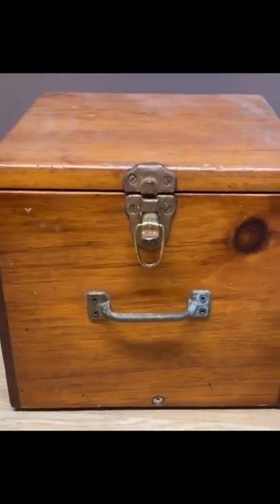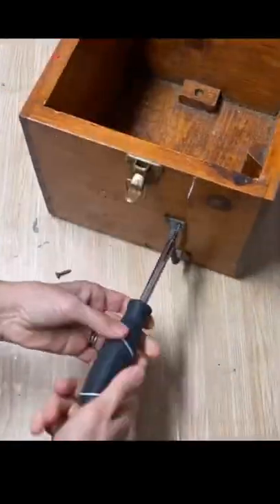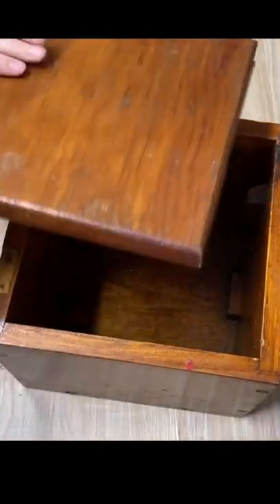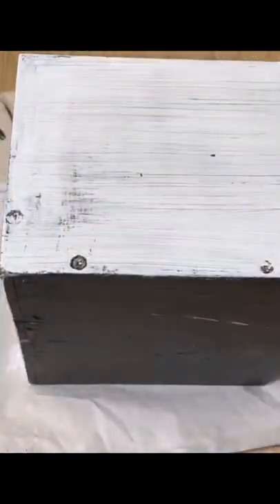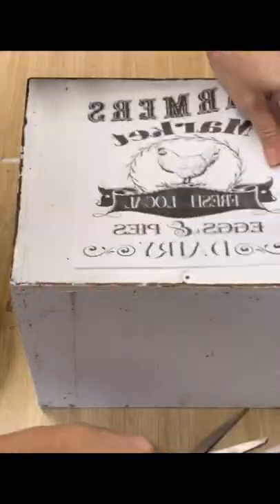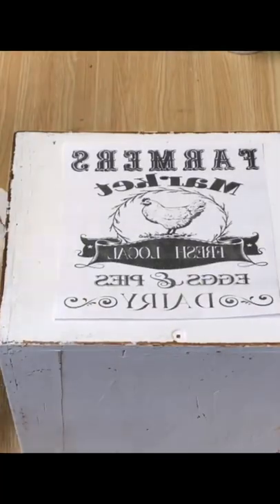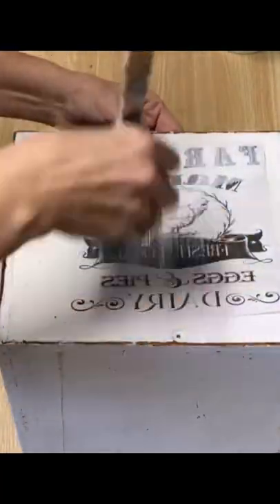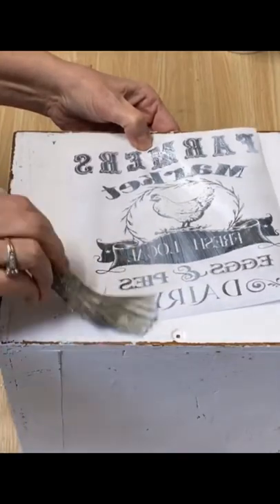Creative Way To Upcycle a Thrift Store WOODEN BOX